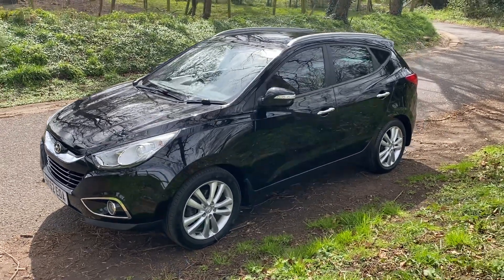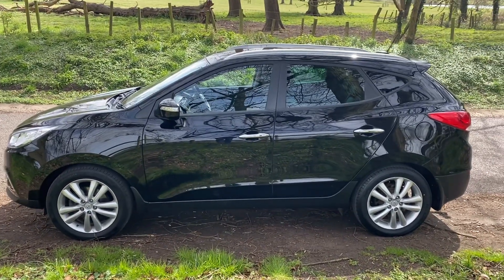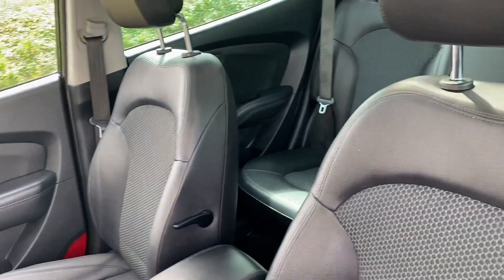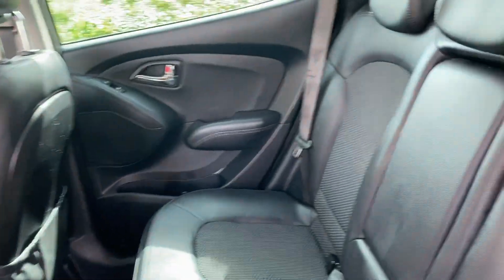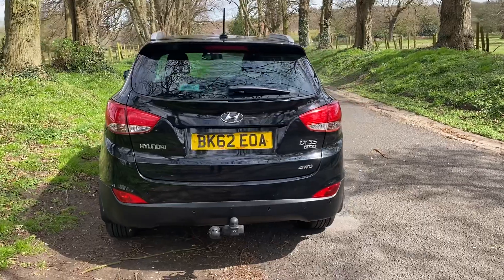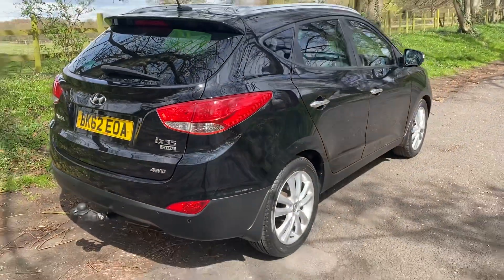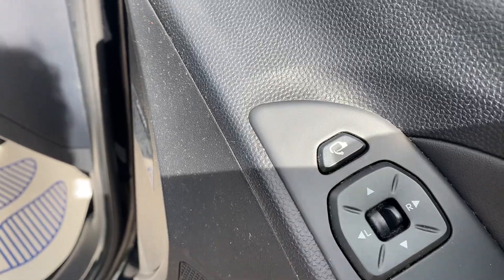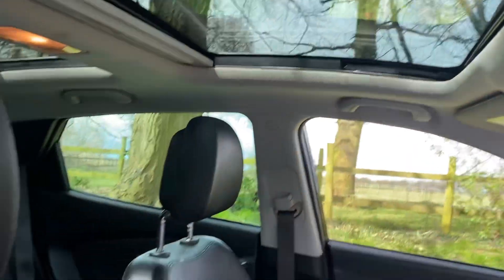Hyundai IX35 Premium 2.0 Diesel 4WD